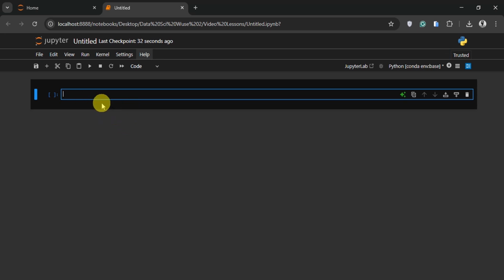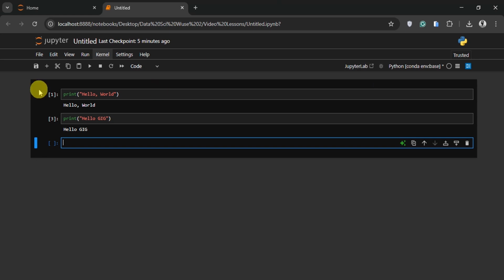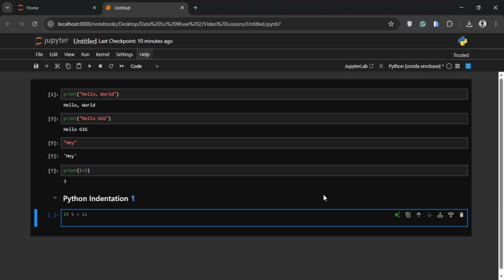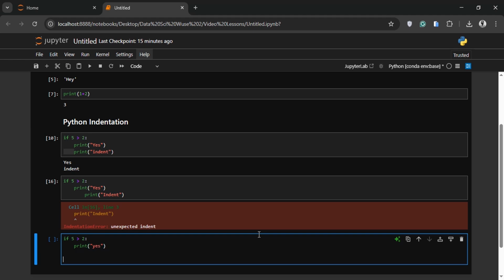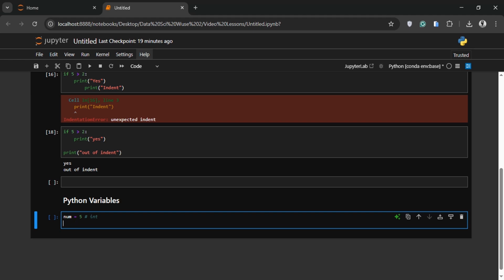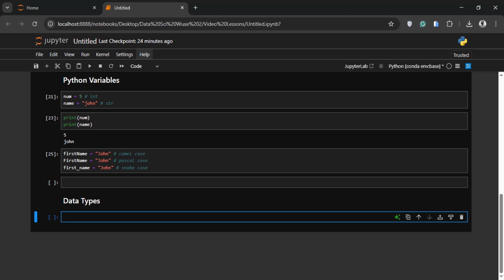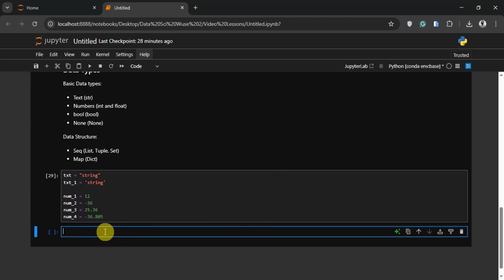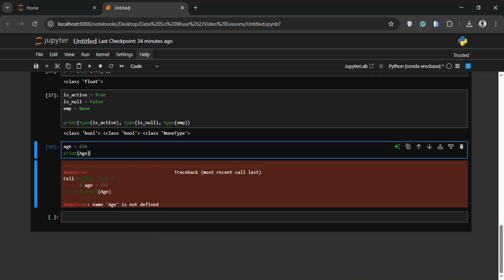Python for Beginners: Core Concepts Explained Step-by-Step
In this beginner-friendly Python tutorial, we’ll explore the core concepts you need to start coding confidently — variables, data types, input/output, and basic syntax.
Perfect for students, beginners, and anyone new to programming.